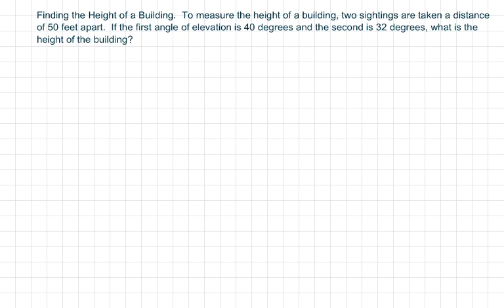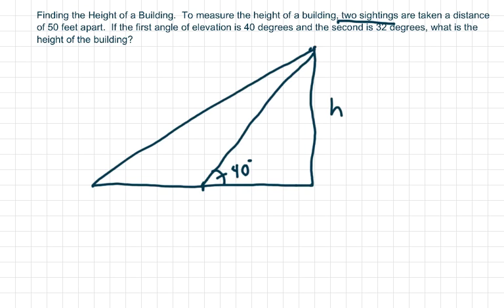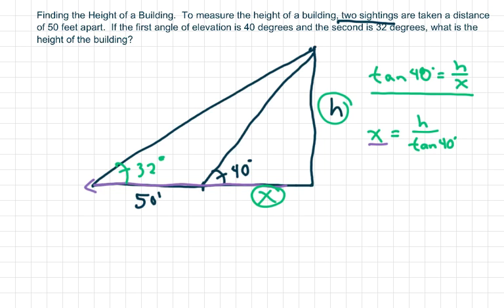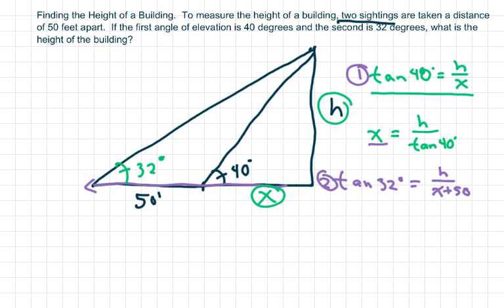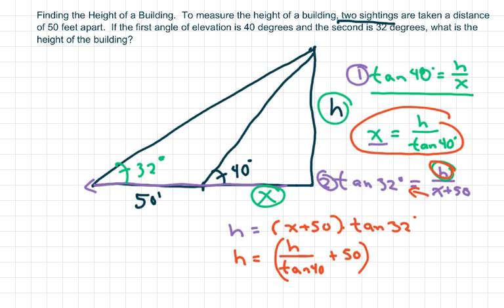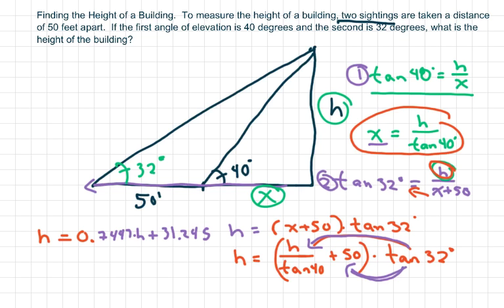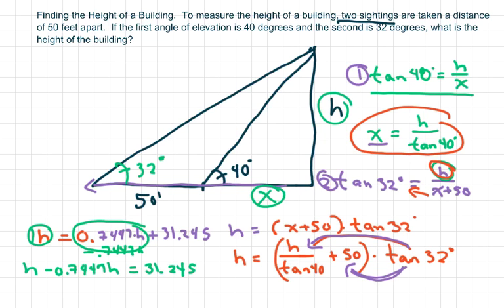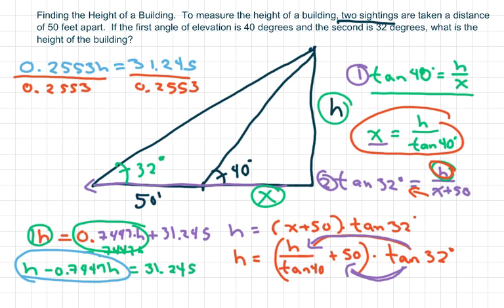How to find the height of a building from two sightings